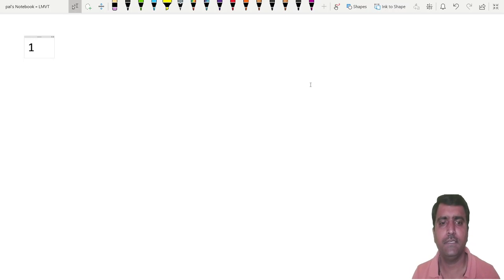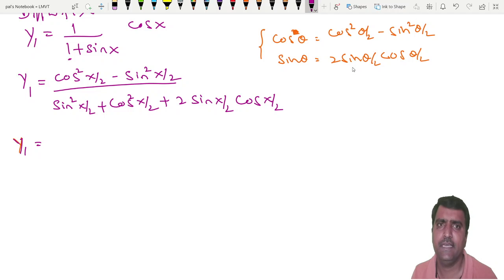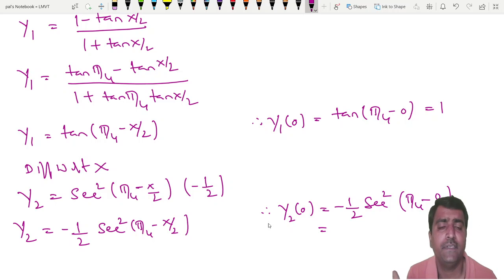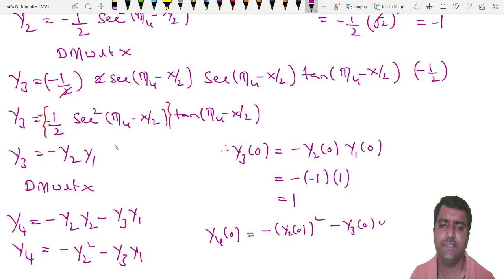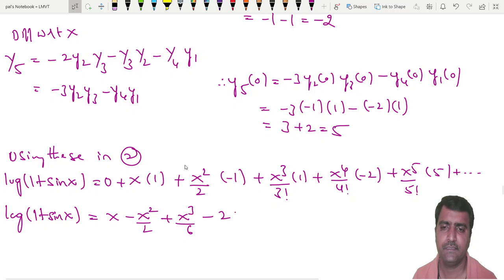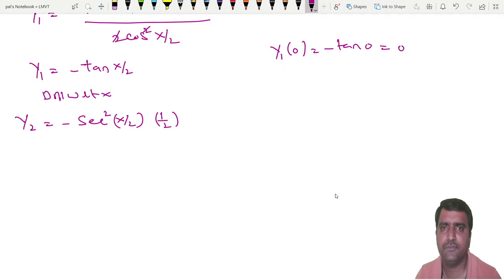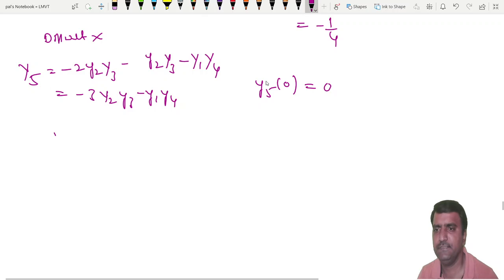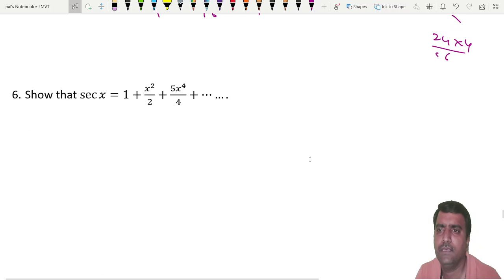Maclaurin's Series-2| B.Sc Maths| Engineering Maths